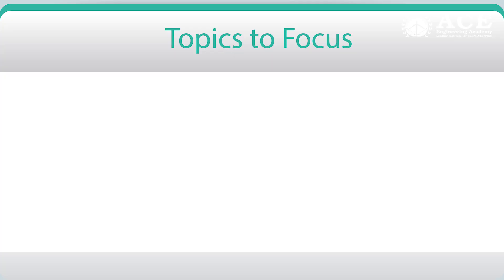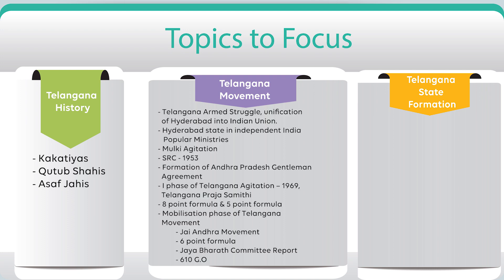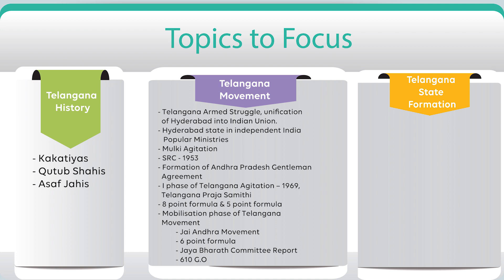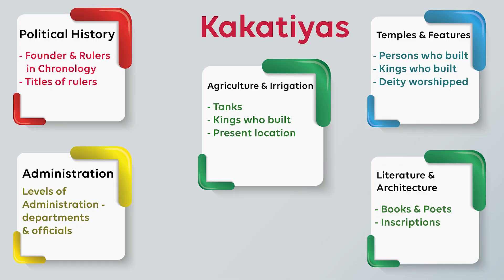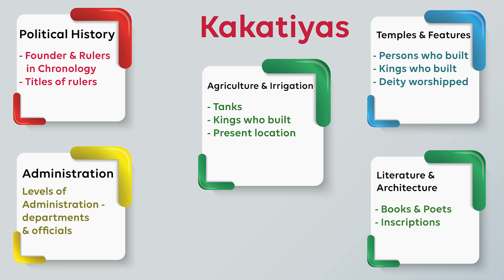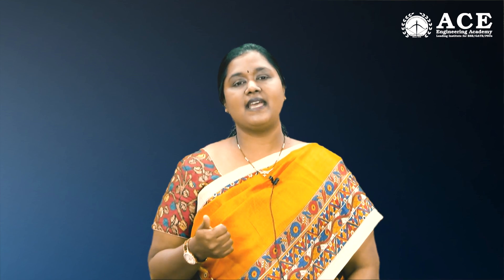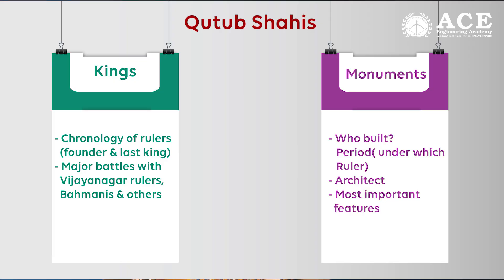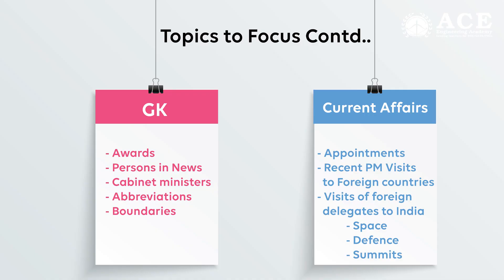GS Preparation Strategy for telangana exams TRANSCO, GENCO, NPDCL, SPDCL